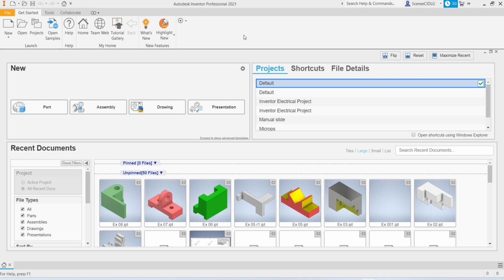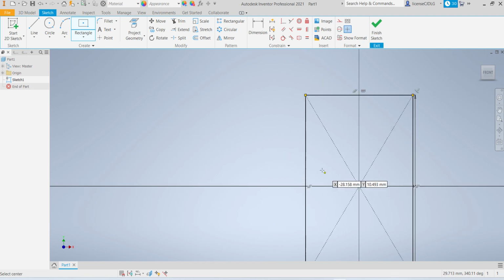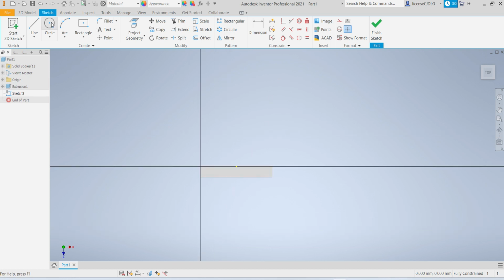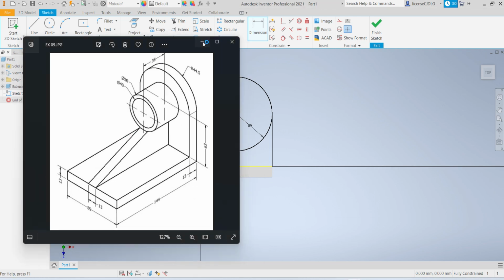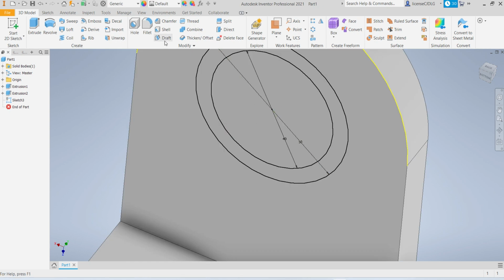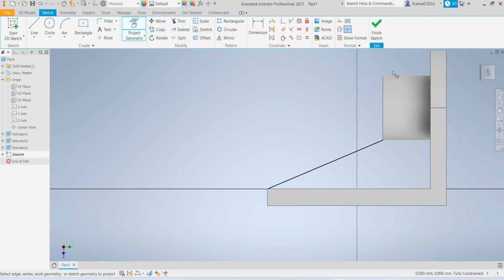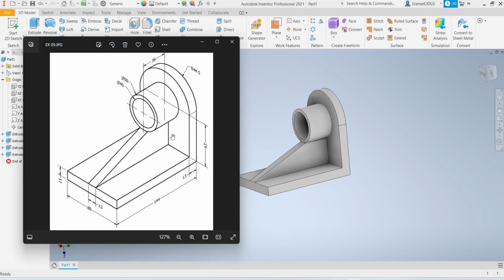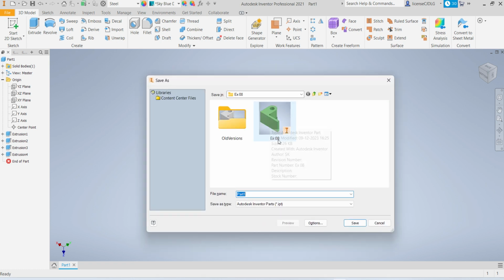Inventor 3D Modeling Tutorial | Ex 09 | Step-by-Step 3D Modeling Tutorial for All Skill Levels"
"Inventor 3D Modeling Mastery: A Comprehensive Tutorial Series for Beginners and Beyond"

"Crafting Excellence in Inventor: Step-by-Step 3D Modeling Tutorial for All Skill Levels"

"Inventor Unleashed: Dive into 3D Modeling Brilliance with Practical Tutorials"

"Mastering Inventor: Essential 3D Modeling Techniques for Design Enthusiasts"

"Inventor Design Wizardry: Unlocking the Secrets of 3D Modeling Success"

"From Basics to Brilliance: Inventor 3D Modeling Tutorial for Beginners | Exercise 01"

"Inventor Design School: A Fun and Practical Guide to 3D Modeling Proficiency"

"Creating in 3D: Inventor Modeling Tutorial Series for Creative Minds"

"Inventor Essentials: A Beginner's Guide to 3D Modeling Excellence"

"Inventor Design Challenges: Elevate Your Skills with Advanced 3D Modeling Techniques"
🚀 Welcome to our Autodesk Inventor 3D Modeling Tutorial series! Whether you're a beginner exploring the world of 3D design or a seasoned professional looking to enhance your skills, this comprehensive step-by-step guide is designed for you. Join us on this journey of creativity, innovation, and design excellence.

🔧 Master the Basics: In this tutorial, we will guide you through the fundamental tools and interface navigation of Autodesk Inventor, ensuring a solid foundation for your 3D modeling journey.

🎨 Advanced Techniques Unveiled: Elevate your skills with in-depth tutorials on advanced modeling, assemblies, and parametric design. Learn to create intricate designs and optimize your workflow for maximum efficiency.

🔍 Detailed Step-by-Step Guidance: No more guesswork! Follow along with our detailed instructions and visual aids to ensure a smooth learning experience. We break down each concept into manageable steps, making it easy for you to grasp even the most intricate aspects of Autodesk Inventor.

🔥 Real-World Applications: Explore practical applications of Autodesk Inventor in engineering, product design, and more. Discover how to turn your creative ideas into tangible 3D models with precision and accuracy.

🛠️ Tips and Tricks: Unlock insider tips and tricks that will save you time and take your designs to the next level. Discover shortcuts, hidden features, and best practices from industry professionals.

🚀 Start Your Inventor Journey: Whether you're a student, hobbyist, or professional, this tutorial series is your gateway to mastering Autodesk Inventor 3D modeling.

💡 Let's bring your 3D design dreams to life together!